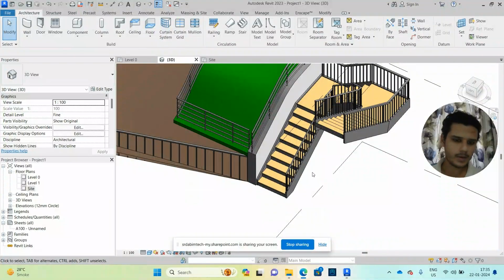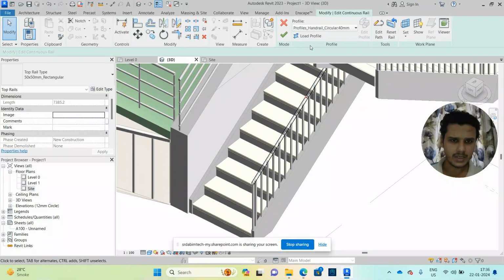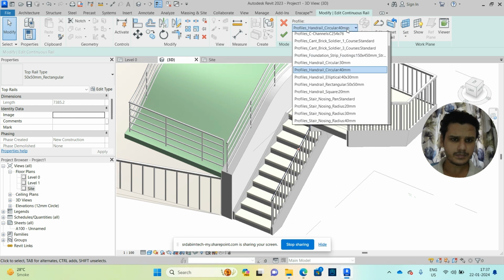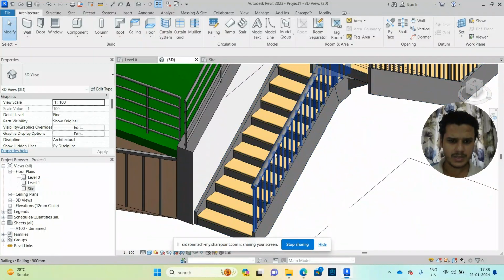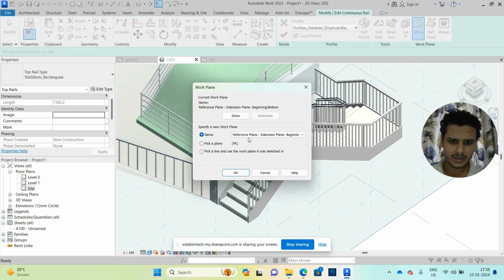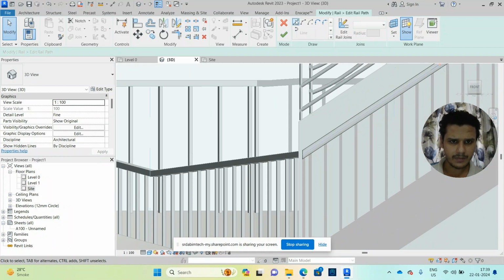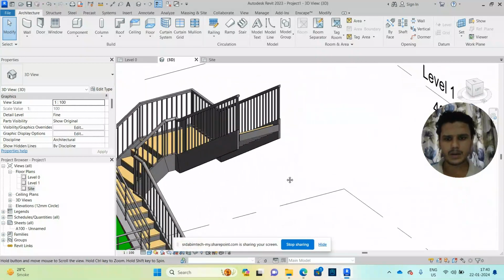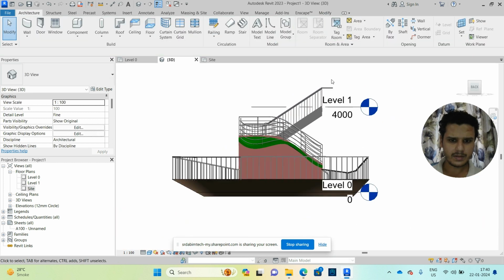05 Railings - Edit Railing Profile and Changing Extension Sketches